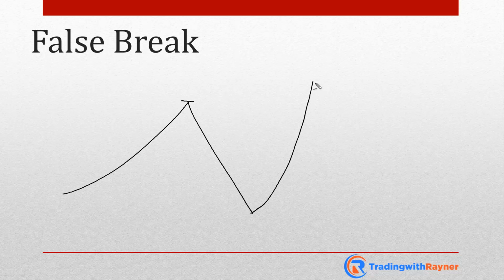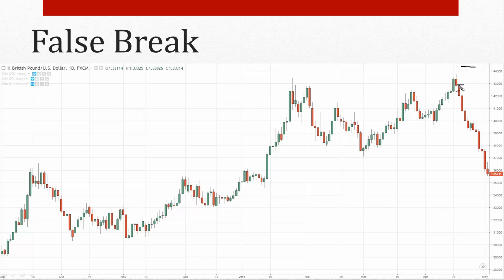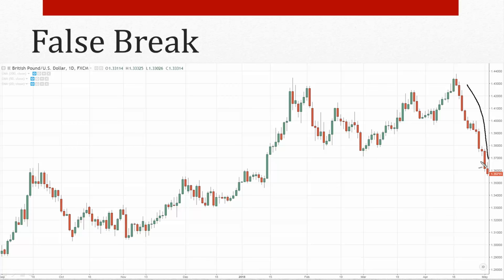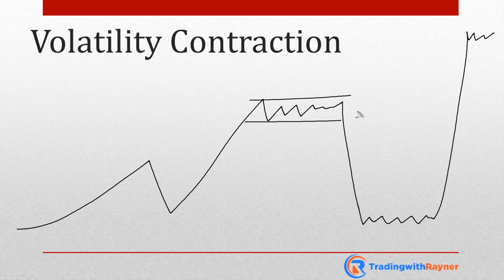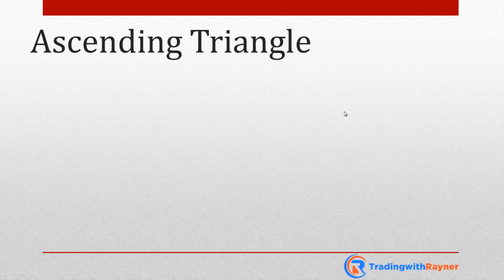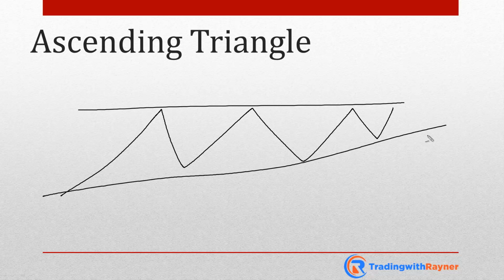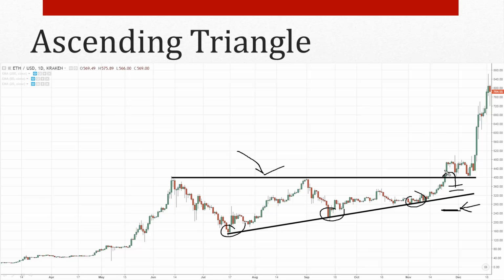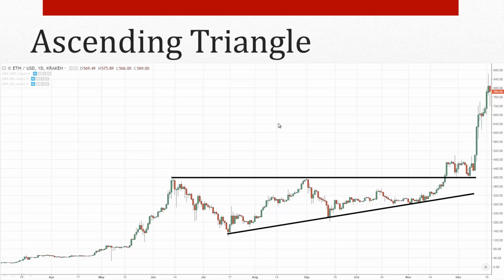My 3 Favorite Forex Chart Patterns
Here’s the thing:

There are hundreds of Forex chart patterns out there — and 95% of them are pretty much useless.

Because after “experimenting” with countless chart patterns, I’ve abandoned most of them and now focus only on these 3 chart patterns.

Why?

Because they are simple to understand.

There is logic to it.

That’s why in this training video, I want to share with you my 3 favorite forex Chart patterns and how to trade them step by step.

This includes the logic behind why it works, where to enter the trade entry trigger, how to set your stop loss, and where to exit your winners.

Sounds good?